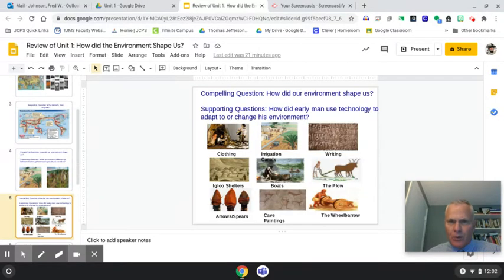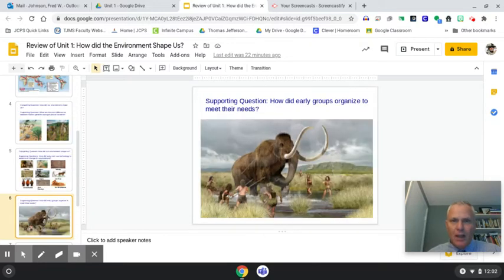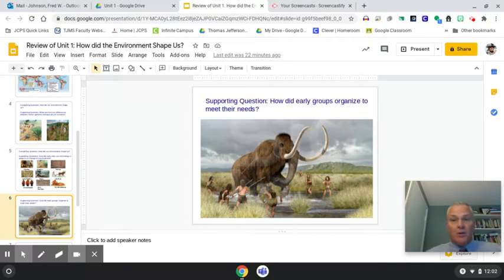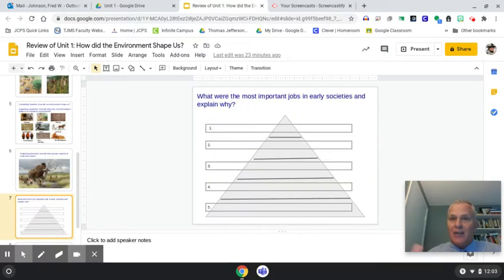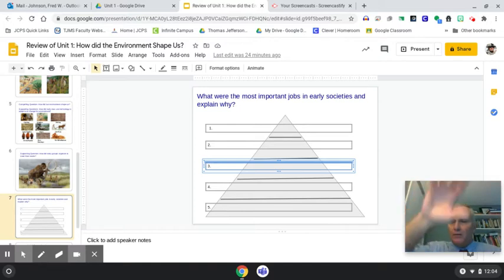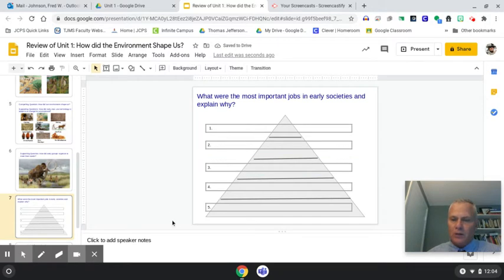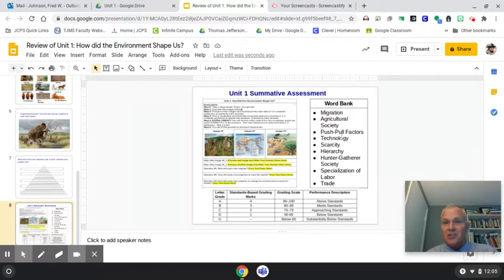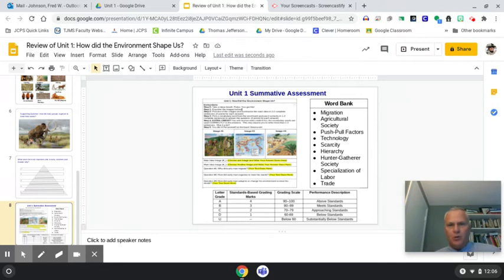Unit 1 Summative Assessment Review for Unit 1: How did the environment shape us?